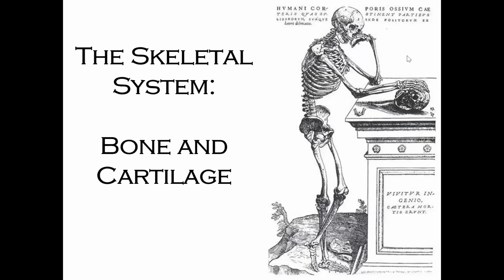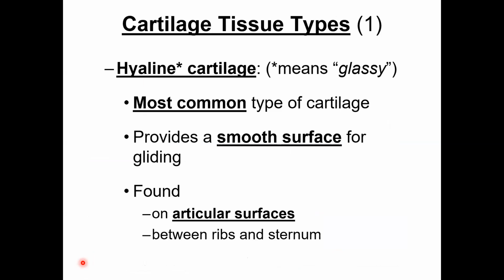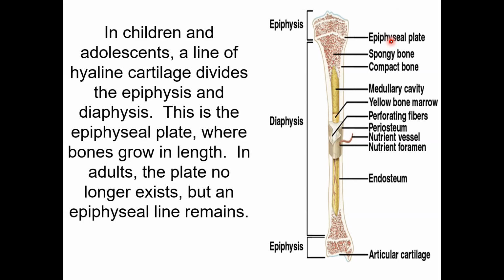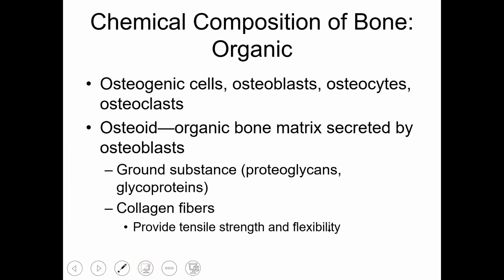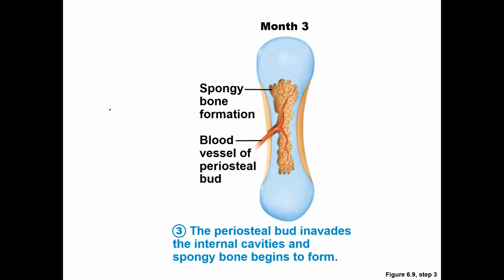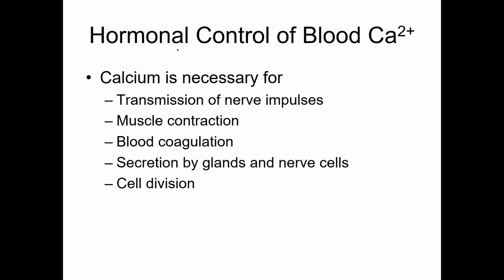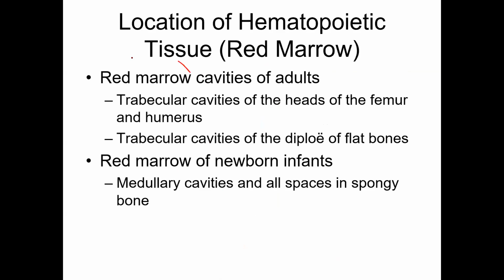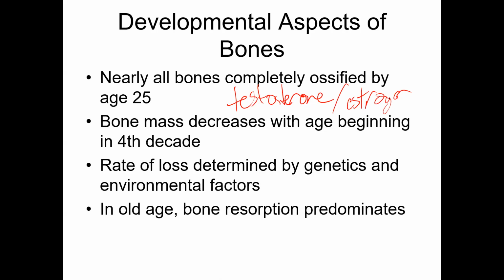Bones and Cartilage